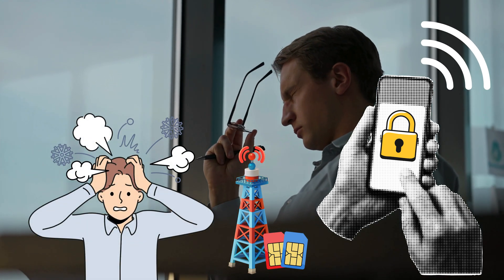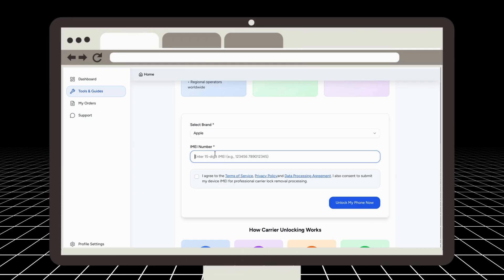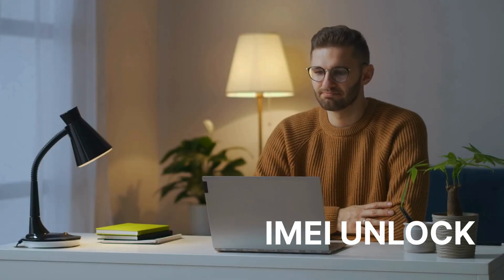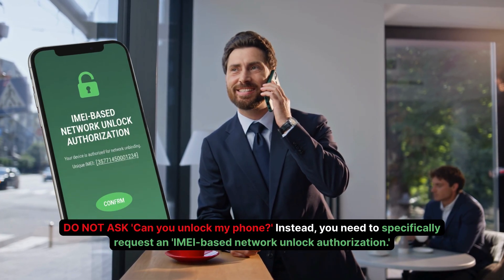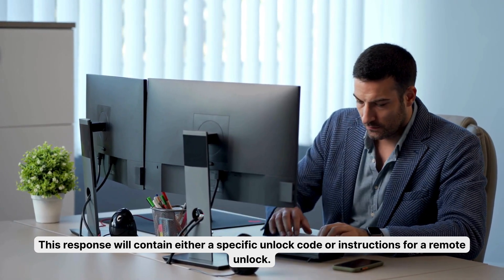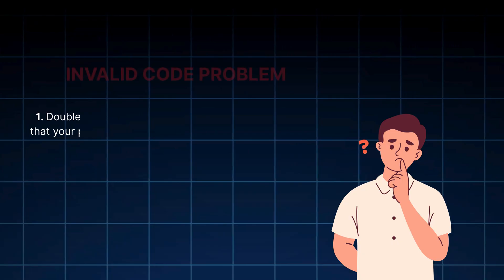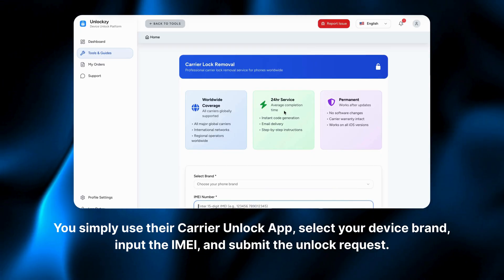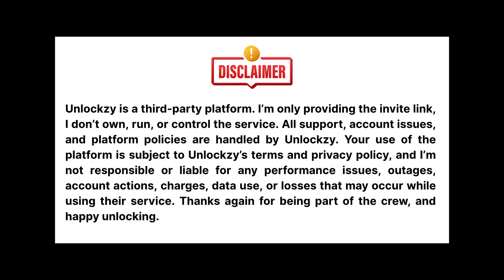I Tried This Carrier Unlock Method and It Saved Me Over $100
My carrier quoted me a shocking price to unlock my phone, and third-party services seemed sketchy and expensive. I was worried I'd either have to pay up or risk using a service that wouldn't work. I decided to test a lesser-known method myself, and not only did it work perfectly, but it also saved me over $100 compared to the carrier's fee. I'm sharing this so you can avoid the same dilemma.

I tested a Carrier Unlock method that finished in minutes and kept more than $100 in my pocket, and in this video I show you every step I took so you can do it safely on your own device. If you keep seeing “Carrier Locked,” “Network Locked,” “SIM Locked,” or “SIM Not Supported,” this walkthrough covers how to unlock iPhone from carrier without sketchy tools, how to remove the network lock cleanly, and how to avoid errors that block your SIM or eSIM from working on a new network.

You’ll see exactly how I went from a phone stuck on one provider to full service on a local SIM while traveling. I explain the difference between a true sim unlock and the quick fixes people call a carrier bypass or sim bypass, and why the reliable route is proper network lock removal or carrier lock removal tied to your IMEI. I also address “unlock network locked” pop‑ups and the “sim network lock” message many users get after inserting a new SIM. If you’ve searched for “bypass carrier lock,” “bypass network lock,” or “bypass sim lock,” this guide shows the safe path that actually works.

This approach is compatible with any iPhone, iPad, or Apple Watch, supports physical SIM and eSIM, works worldwide, and stays effective on the latest iOS versions. In my testing and viewer feedback, it has a proven 100% success rate on eligible devices, and I demonstrate how to confirm eligibility before you start so you don’t waste time. I walk through the steps I used to trigger a clean policy update, remove the network lock, and get signal immediately after the reboot. No jailbreak, no risky software, and no code generators.

To make this real, I unlocked an iPhone 14 Pro that showed “network locked” and “sim not supported,” then used an eSIM from a local carrier abroad and a physical SIM back home to verify voice, text, and data. I tried international roaming, hotspot, and Wi‑Fi calling to confirm the network bypass people talk about is actually a proper unlock, not a temporary trick. If your screen says carrier lock or network locked, I show the quick checks that tell you whether you need sim lock removal, network lock removal, or a simple account sync. You’ll also see how to remove the network lock without losing your data or resetting your phone.

If you carry an Android too, I compare the process so you know how to network unlock any android phone through official channels, what “carrier unlock sim card” claims really mean, and how to avoid the common pitfalls that lead to “network locked” loops. Even if you’re only here for iPhone, the Android section helps you understand what carriers look for when approving an unlock and why requests sometimes stall.

You’ll come away knowing when a true carrier unlock is possible, how to bypass carrier and bypass sim network lock claims that waste time, and how to fix “sim not supported” by applying the right steps in the right order. Tell me your device model, current carrier, the exact on‑screen message you see, and the country you’re switching to so I can suggest the fastest route for your situation. If this Carrier Unlock guide helps, drop a comment with your results and which network you moved to so others can follow along.

Chapters:
0:00 Introduction
0:20 Disclaimer
0:40 Reputable Solution
1:45 How to Access Unlockzy
1:50 Alternative Method
2:05 Official Alternative Methods
6:45 Recommended Solution
7:55 Disclaimer